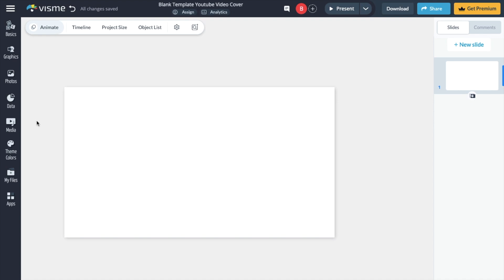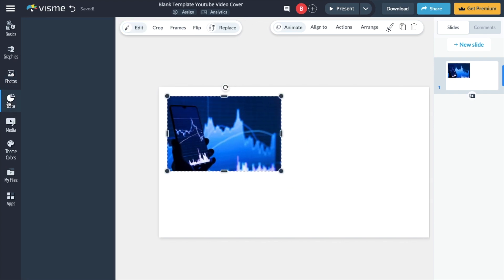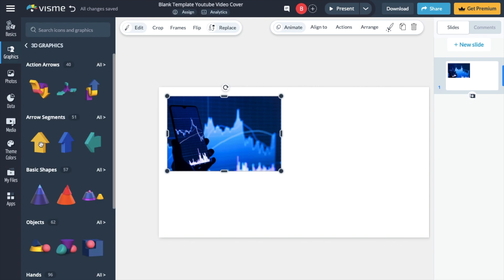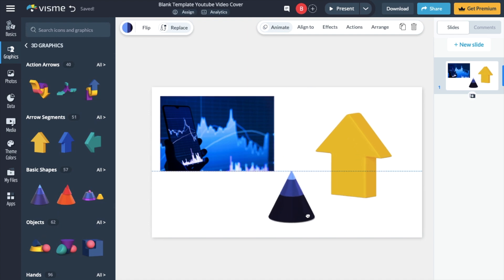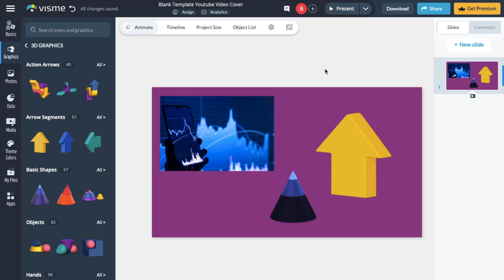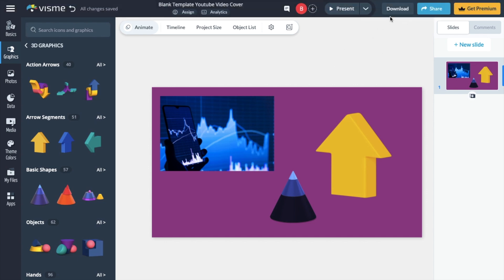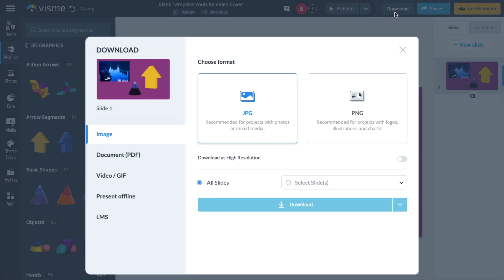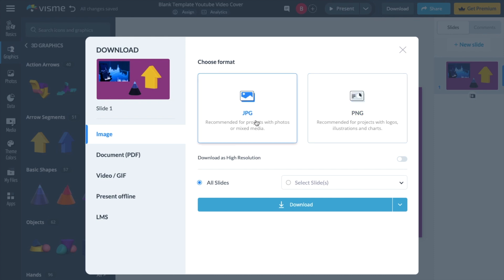How To Download As A JPG File On Visme | Step By Step Guide - Visme Tutorial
Learn the essential skill of downloading your Visme projects as JPG files with our comprehensive tutorial. Tailored for designers, marketers, educators, and content creators, this guide facilitates easy sharing and publishing of your visuals. Discover how to navigate Visme's user-friendly platform to convert presentations, infographics, or marketing materials into high-quality JPG images. Whether you're looking to distribute your work online, print it, or integrate it into other projects, this step-by-step tutorial simplifies the JPG conversion process, ensuring your Visme designs are versatile and accessible in a widely-used format.